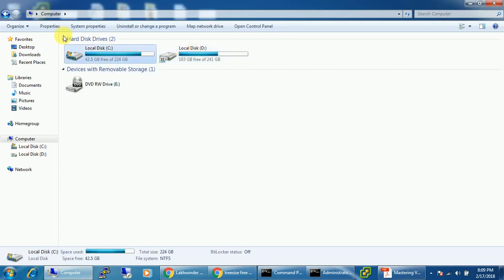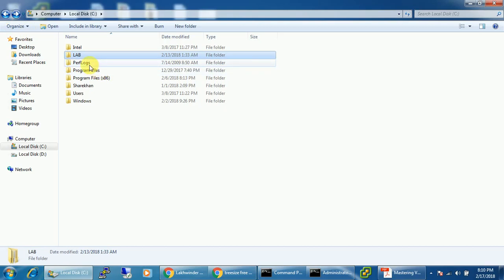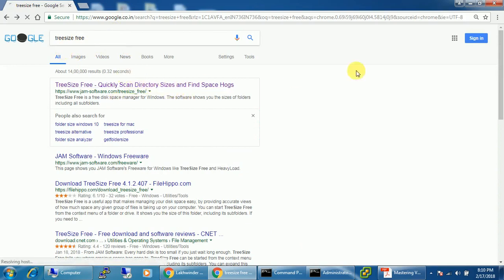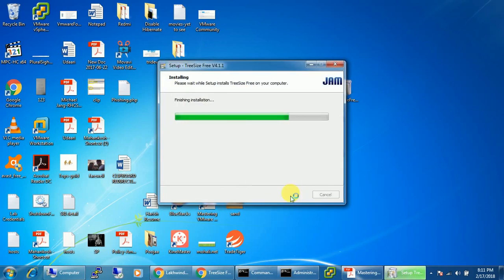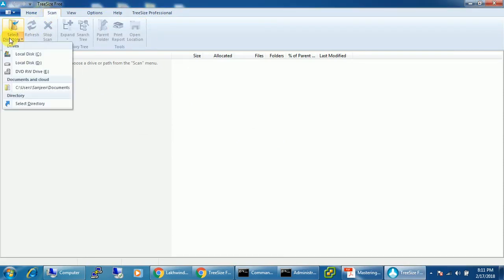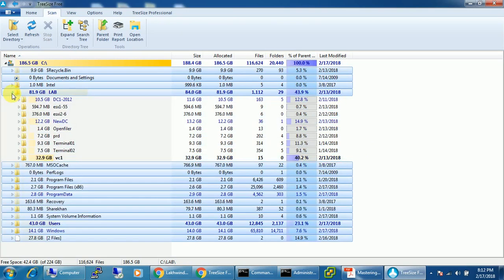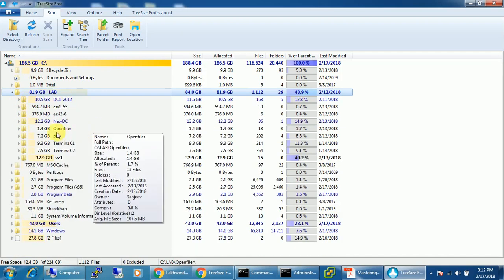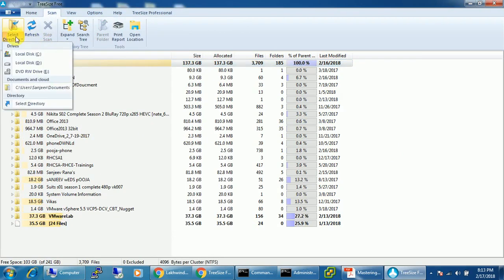treesize Free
how to figure out what file and folder is using much disk space. This is freely available tool and can be very handy.